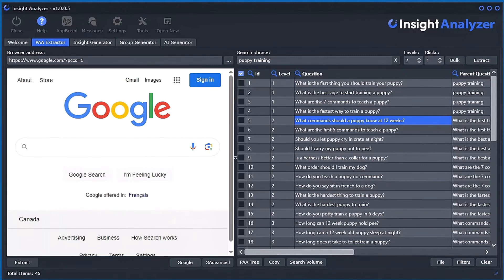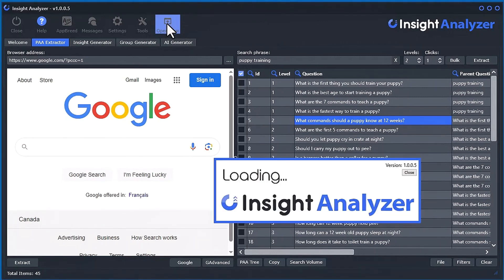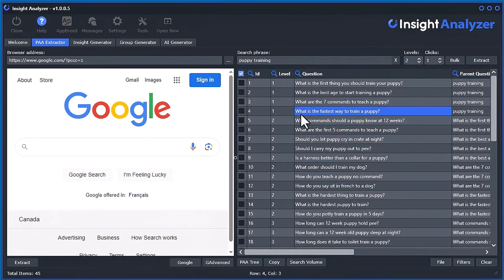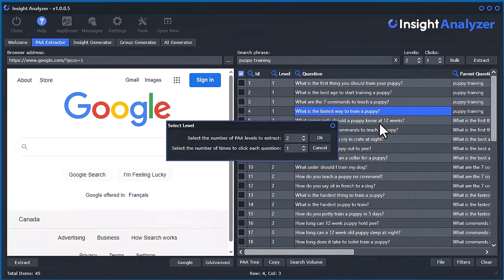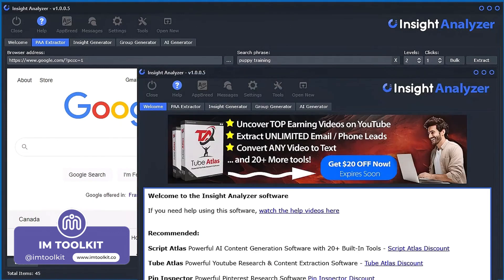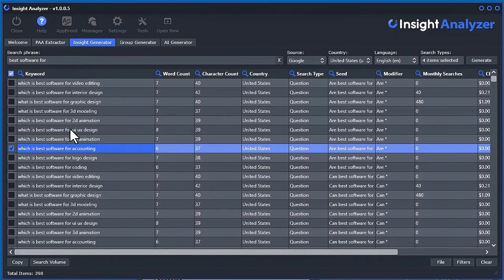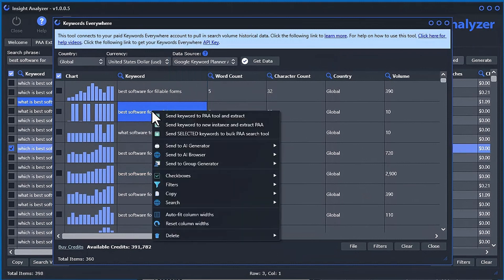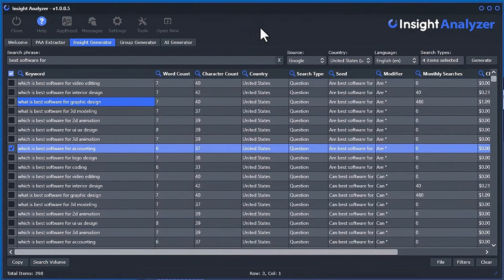Opening multiple instances of the Insight Analyzer software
Insight Analyzer Complete Guide: Rank Your Content Higher in Google